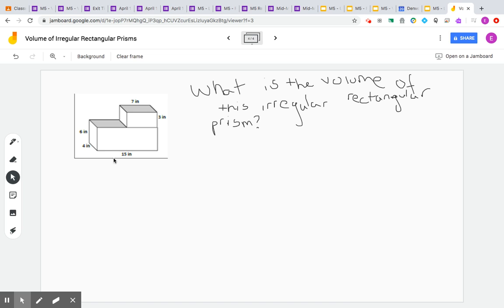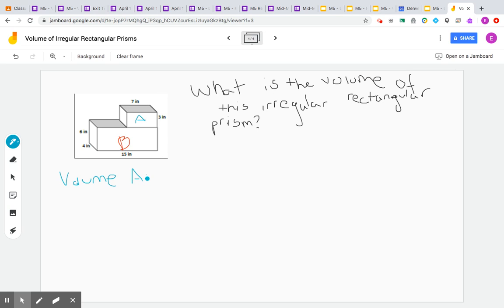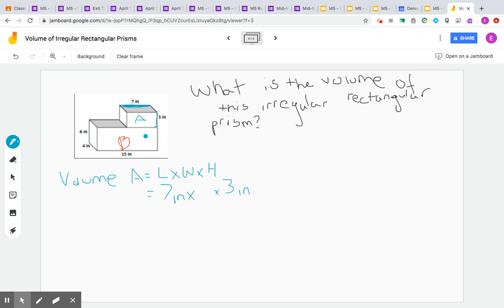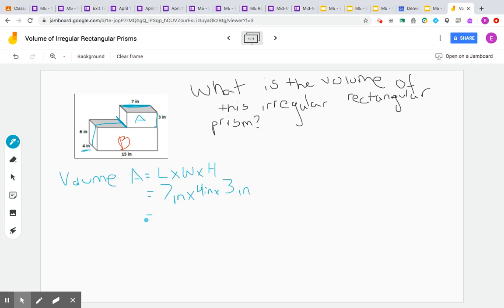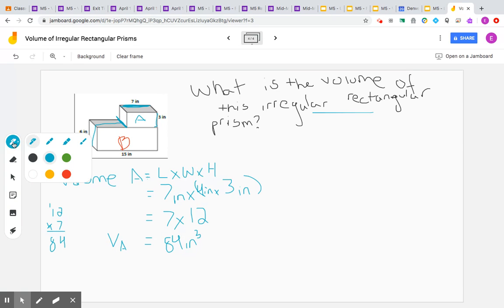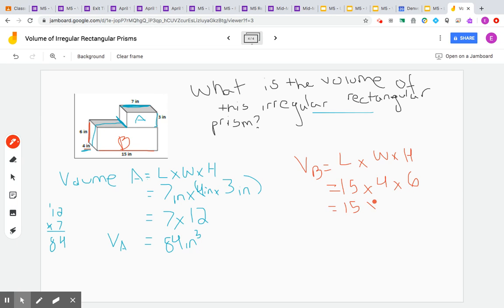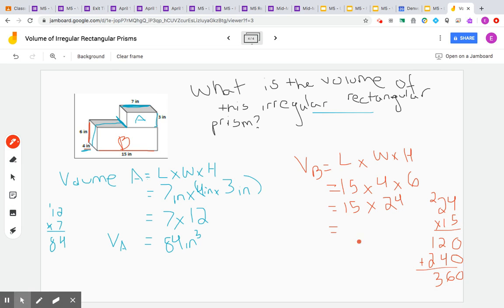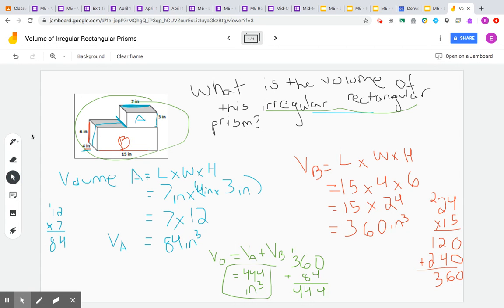Volume of Irregular Prisms - Prob 1 - Review Week